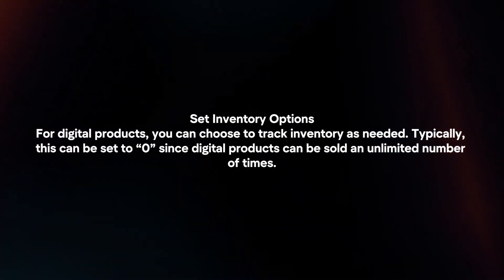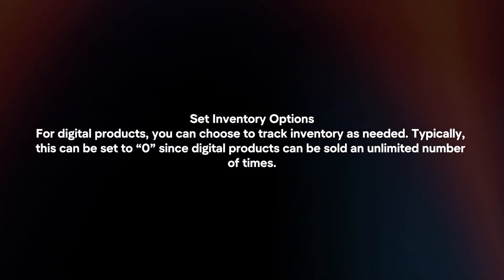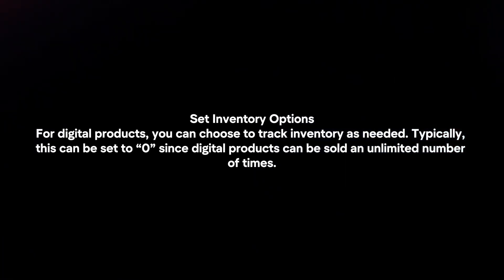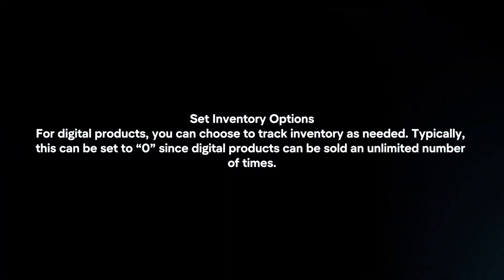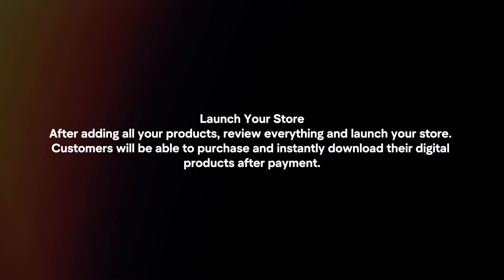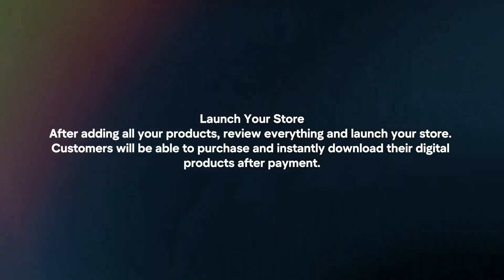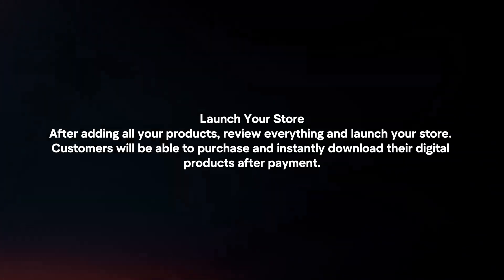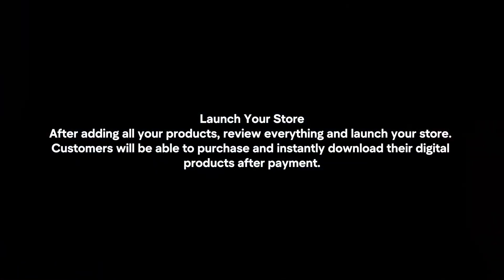How To Sell Digital Products On Big Cartel? (2024)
In this video I will explain How You Can Sell Digital Products On Big Cartel In 2024.